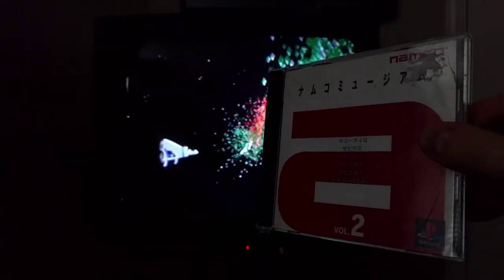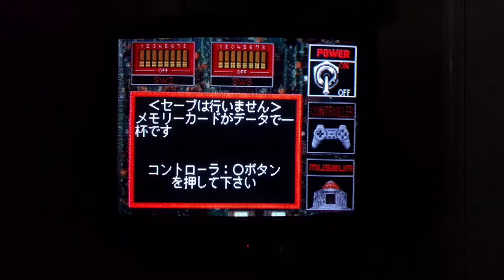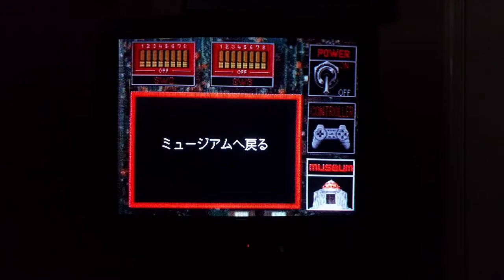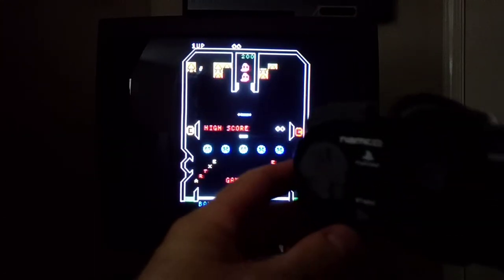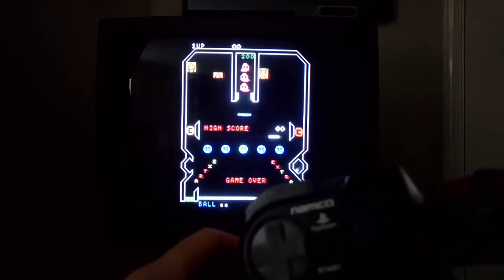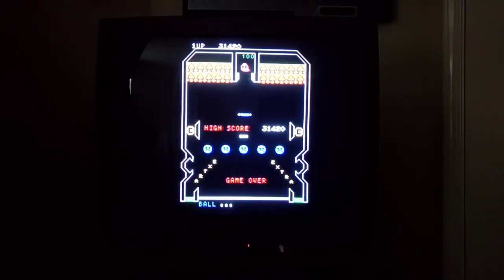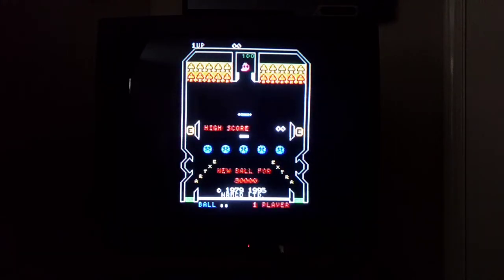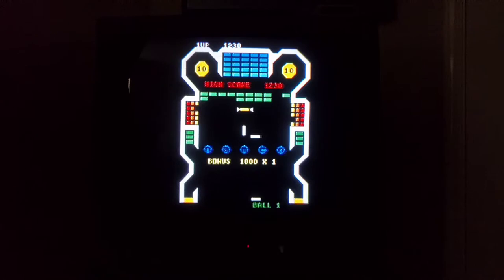Bomb Bee, the hidden NeGcon game in Namco Museum 2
Having picked up the Japanese version of Namco Museum Vol 2 at the recent Vancouver Retro Gaming Expo, I am thrilled to see not only is Cutie Q there with NeGcon support but also the hidden game Bomb Bee.